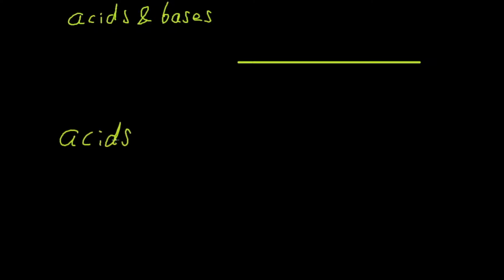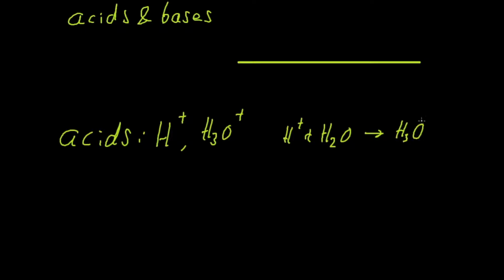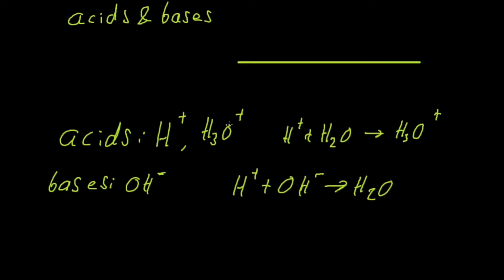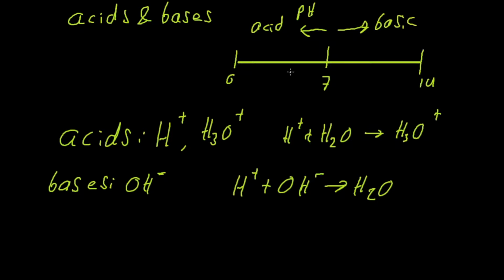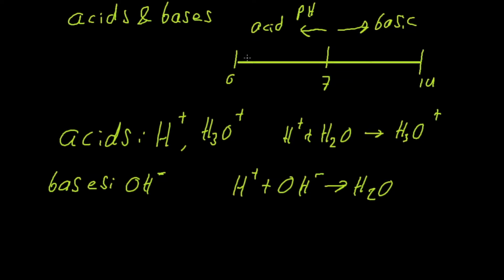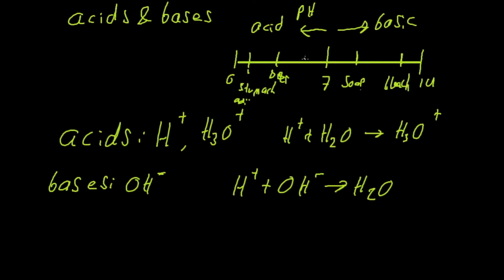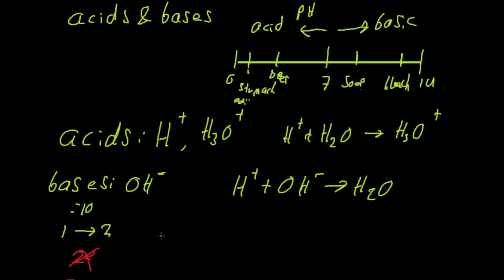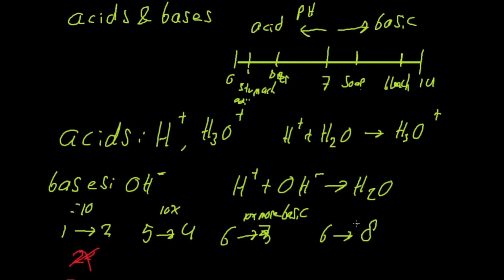chemistry tutor - acids and bases